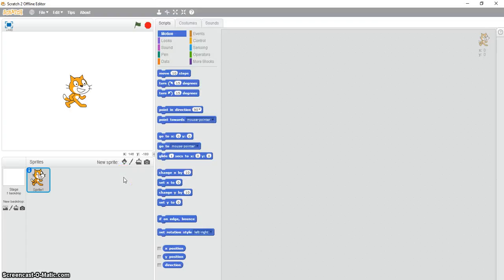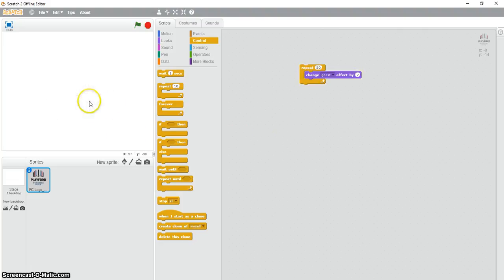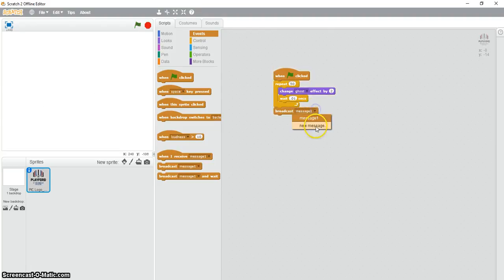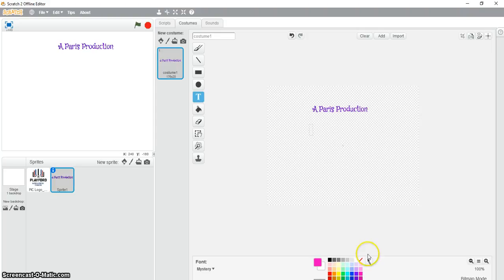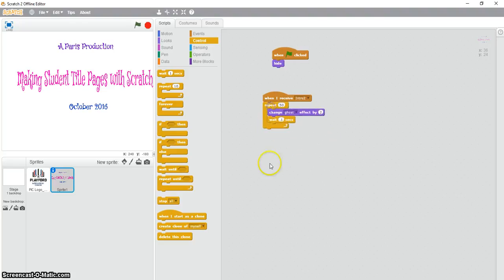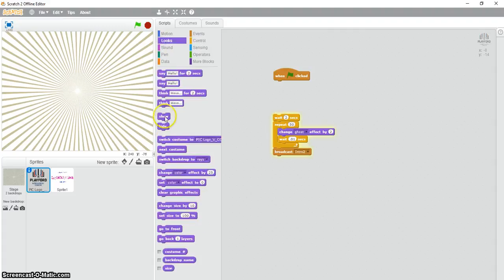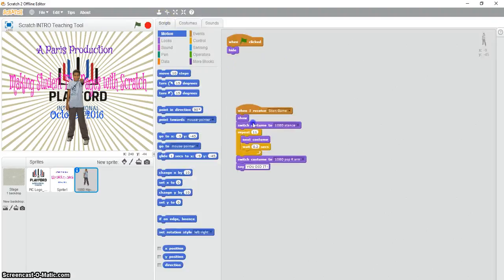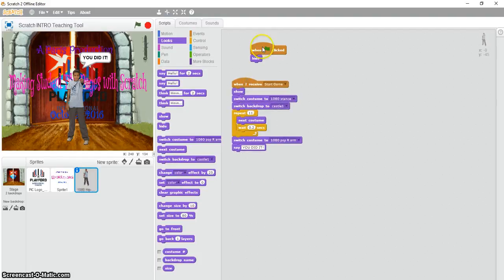Coding Literacy Flake 39 of 40: Scratch Part 12 (Student Title/Introductory Scratch Pages)